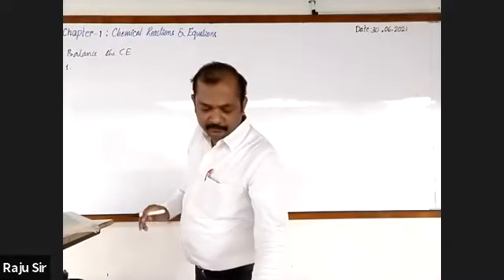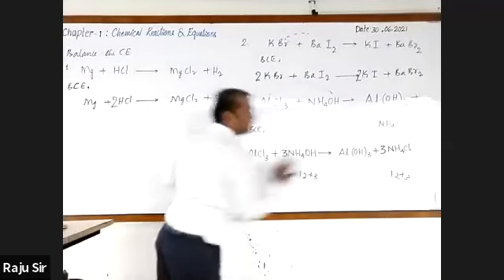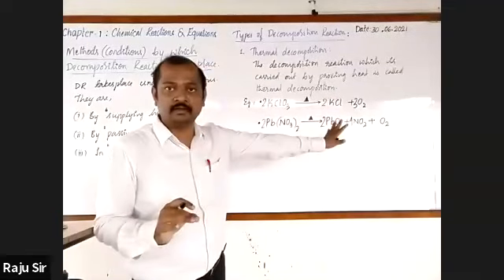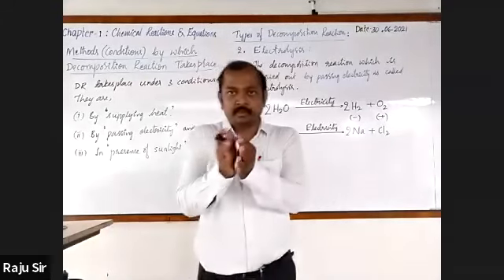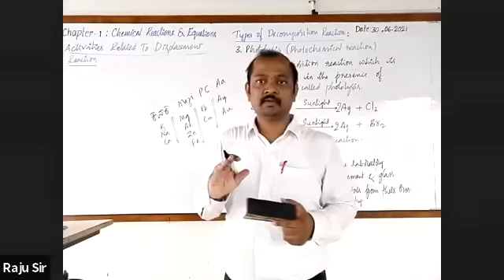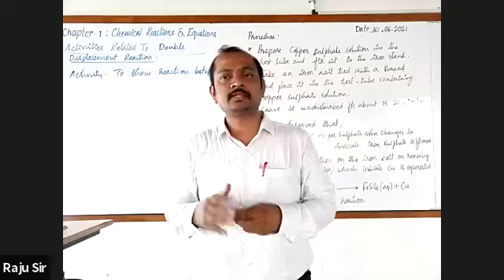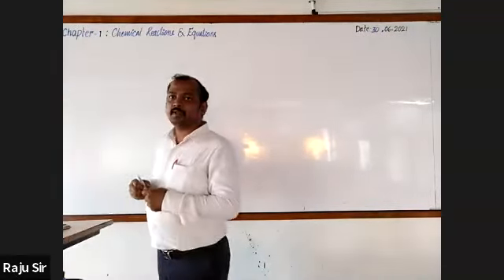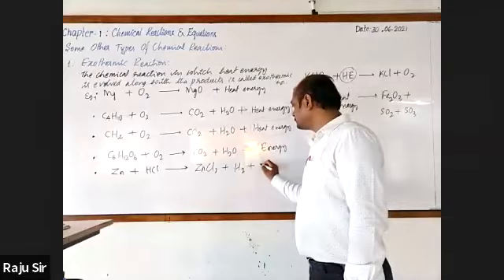Chemical Reactions (Period - 08) Class 10 CBSE Chemistry